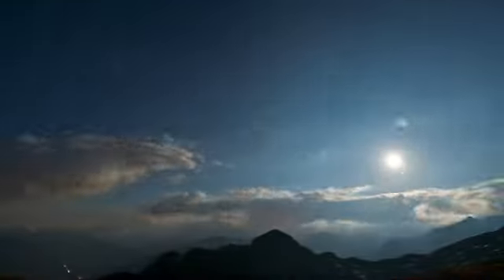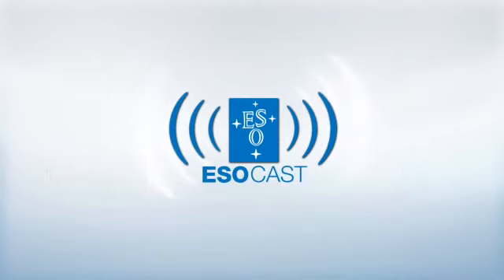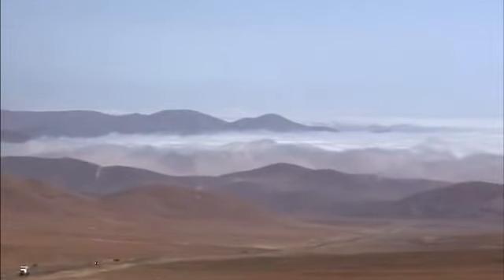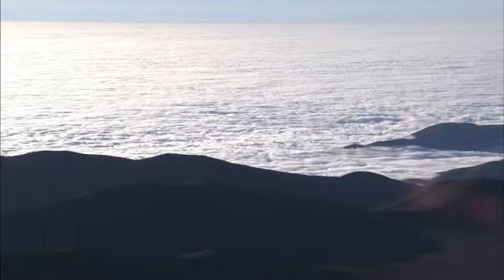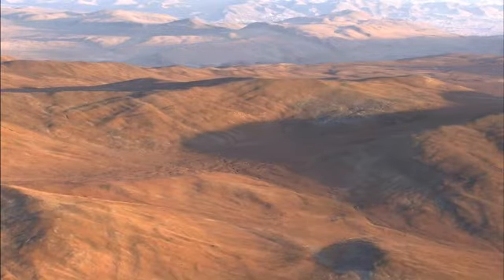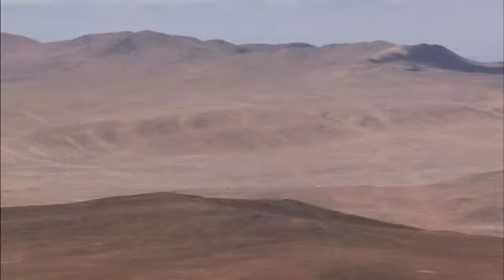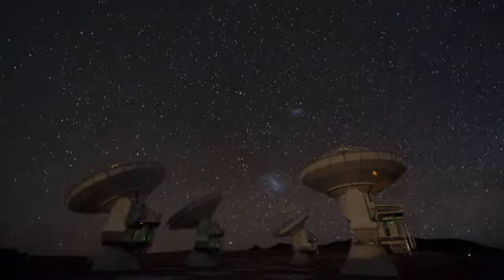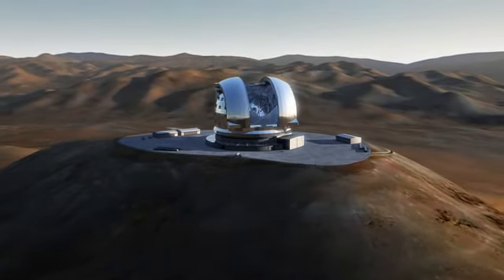ESOCast 33: Under Chilean Skies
In this ESOcast, Dr J looks at why this hostile environment is one of the best places on Earth to observe the night sky.